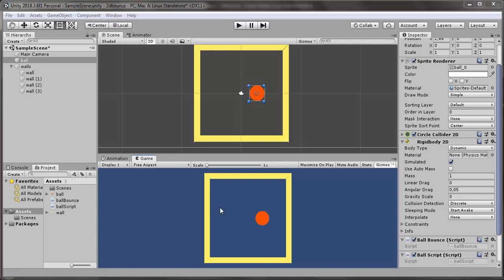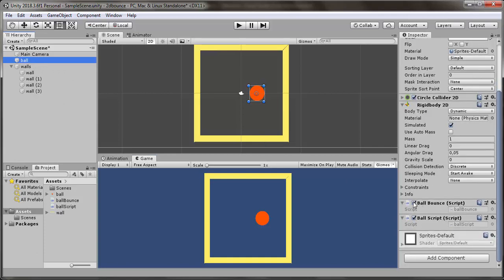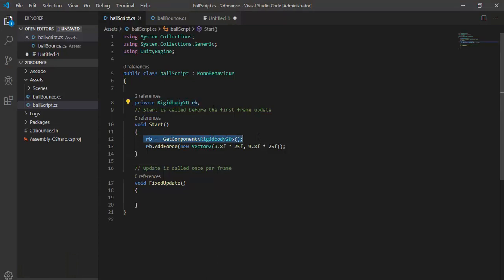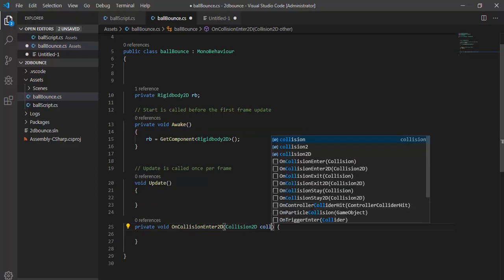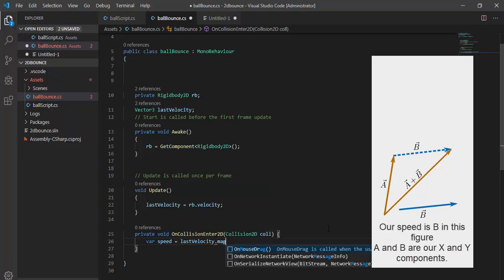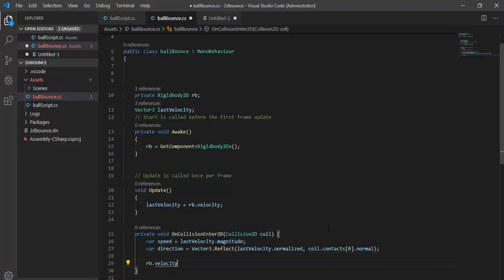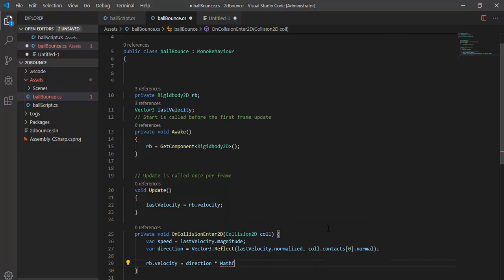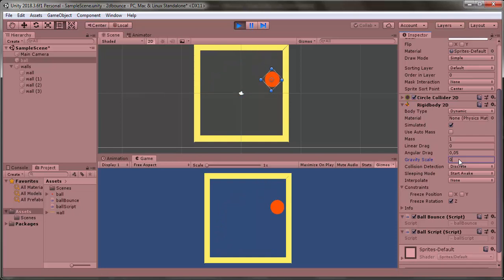How To Make 2D/3D Wall Bounce/Jump With Vector Reflect In Unity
You can use it to bullet bounce from wall without phsycs2d .i was trying to make my character bounce from side walls. But i couldn't make it. I really look for solution 12 hours. All unity forums have questions but not answers. I solve it with Vector3.reflect. You can do it vector2 reflect function it's not that hard. I found solution here: